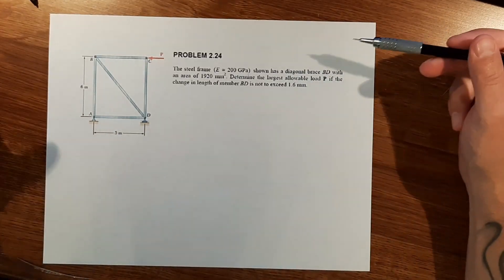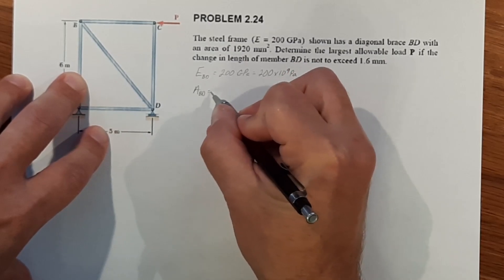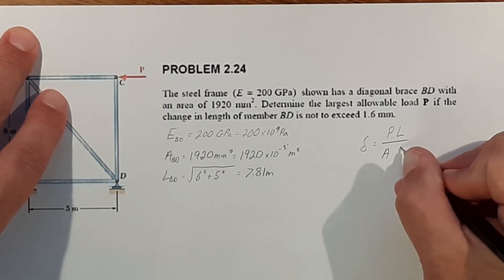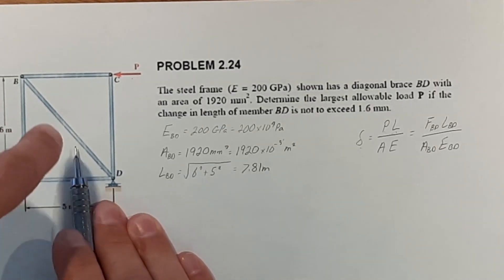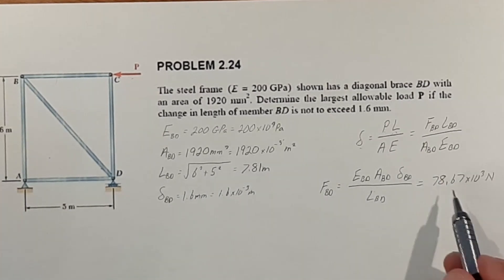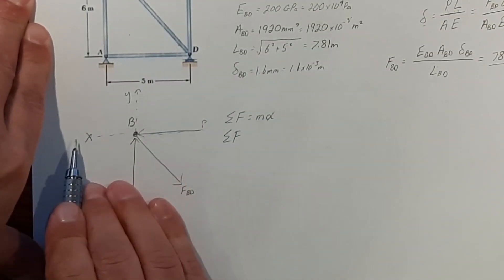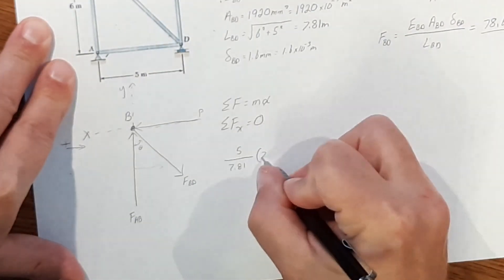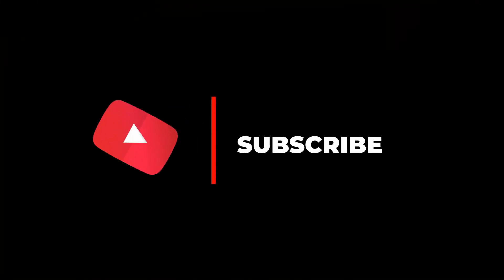Steel Frame Max Load Problem | Mechanics Of Materials | Stress and Strain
Mechanics of Materials Stress and Strain. How to find the max load you can put on a steel frame truss without exceeding a given change of length in the diagonal brace. Looking at deformations of members under axial loading.

Chapter 2 Example problem 2.24
The steel frame (E = 200 GPa) shown has a diagonal brace BD with
an area of 1920 mm^2. Determine the largest allowable load P if the
change in length of member BD is not to exceed 1.6 mm.

Steel frame max load not to exceed a given max change of length of a member.

I think I got it correct! Change my mind!